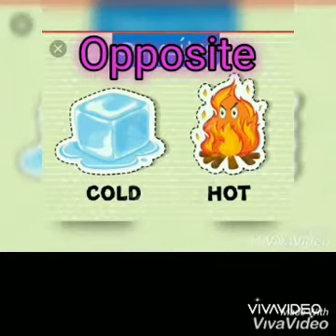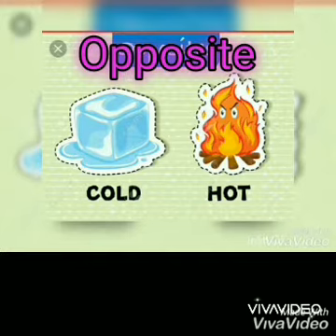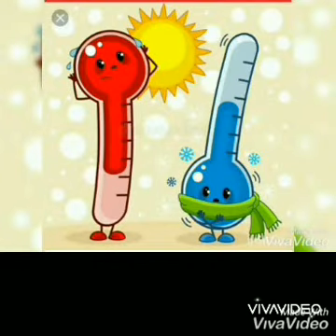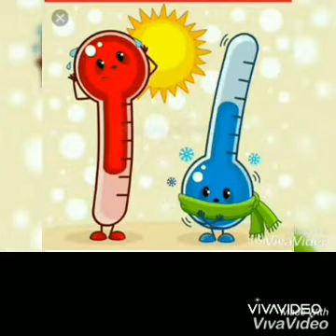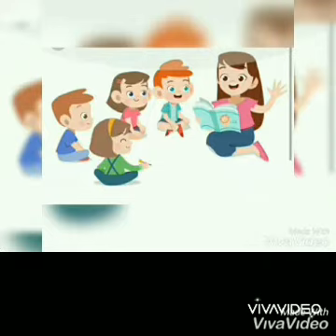Learning : Opposite - Hot/Cold (Playgroup & Nursery)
Online Learning
Bright Academy
Jalpaiguri